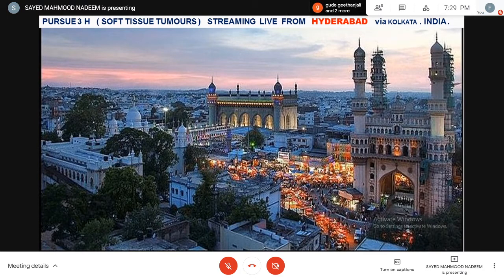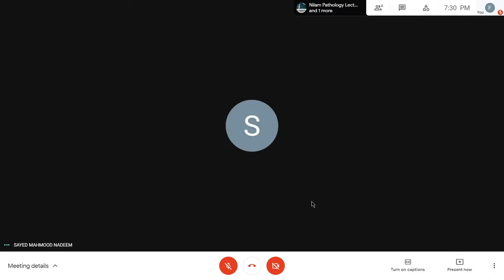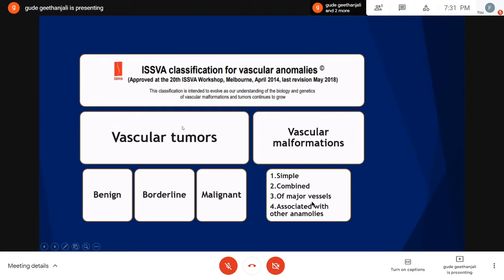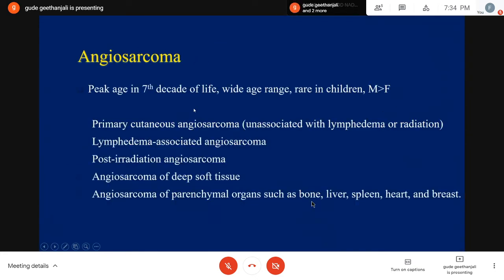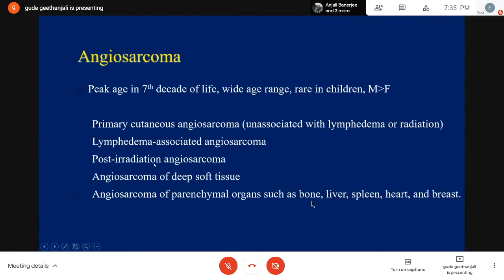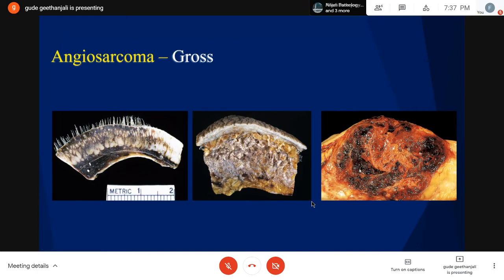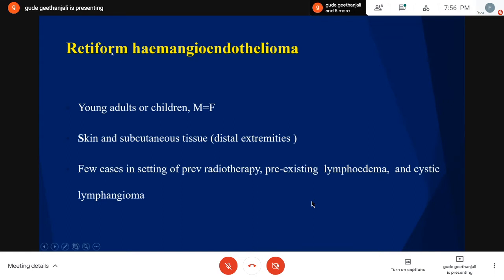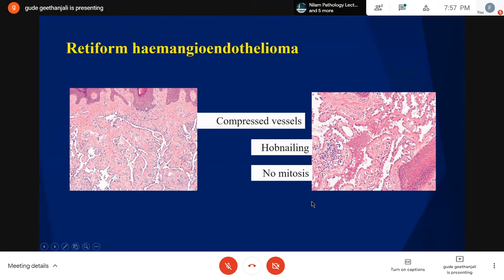Pursue 3H (Uploaded): Soft Tissue Tumors: Vascular malformations and vascular tumors.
Lecture conducted by:
Dr Gude Geethanjali
M.B.B.S, MD Pathology (PGIMER)
DM Histopathology (PGIMER)
Consultant Care Hospital, Hyderabad
Consultant Vijaya diagnostic centre, Hyderabad